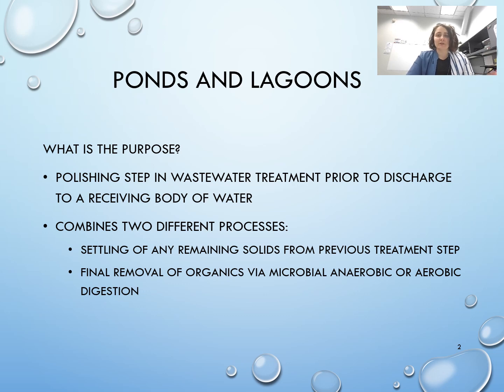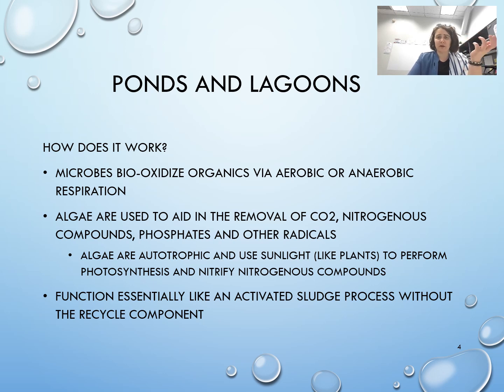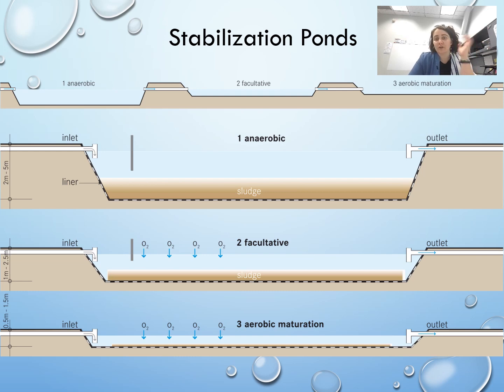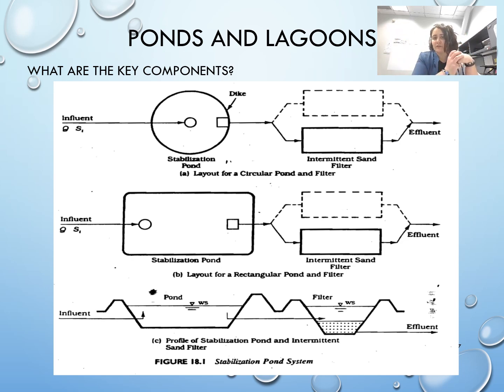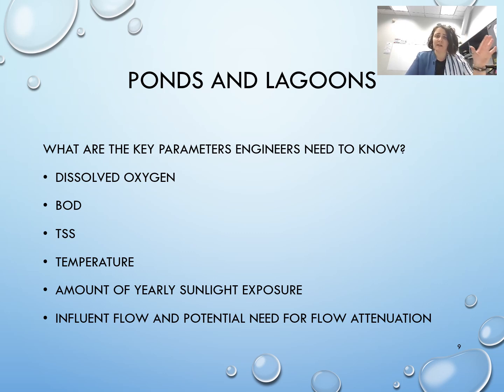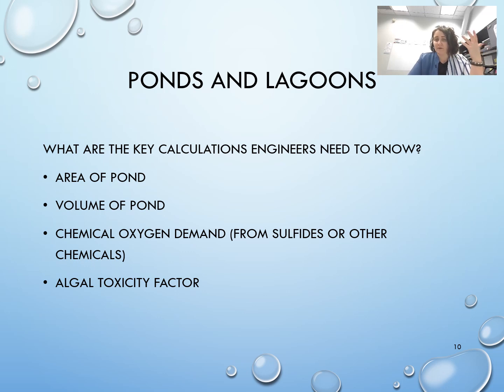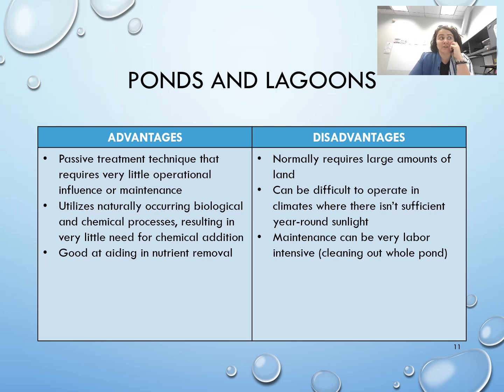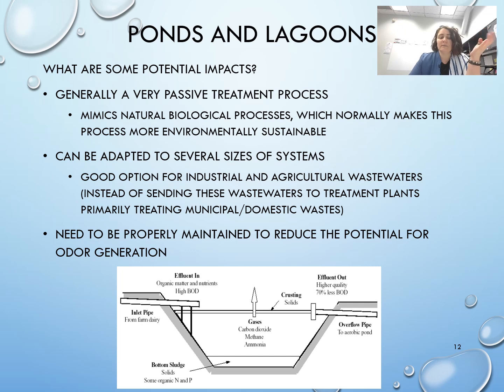CIVE 420: Pre Lecture - Ponds and Lagoon